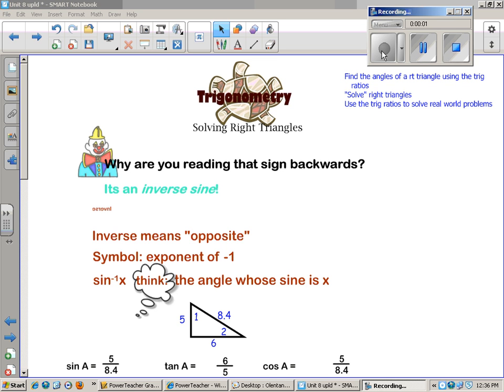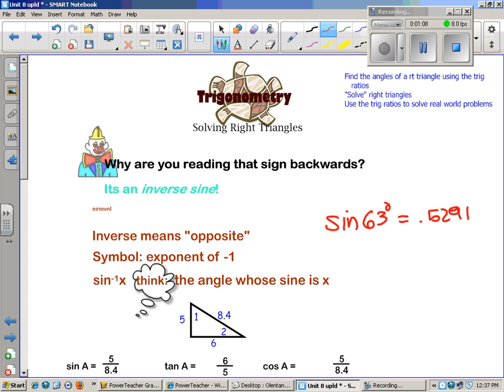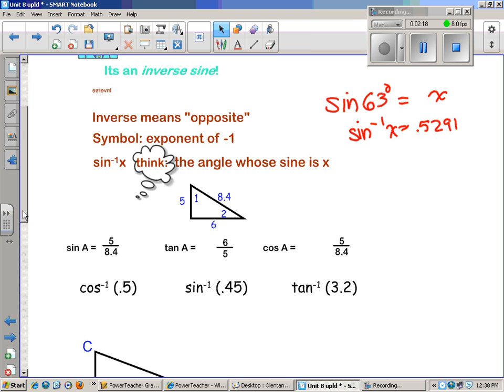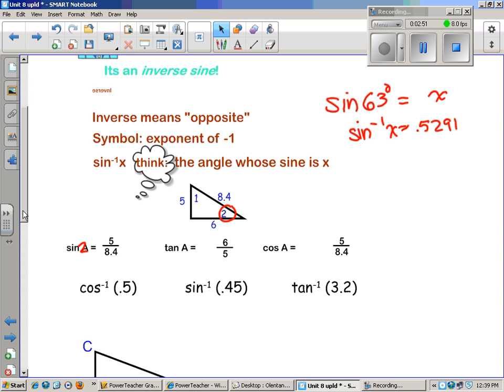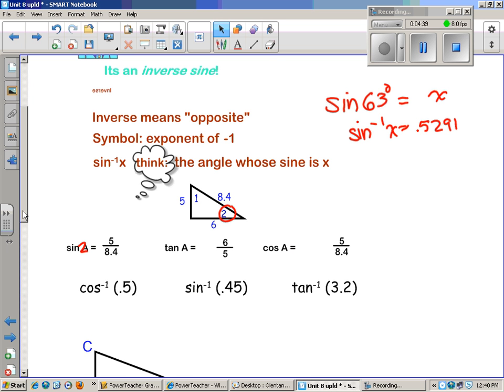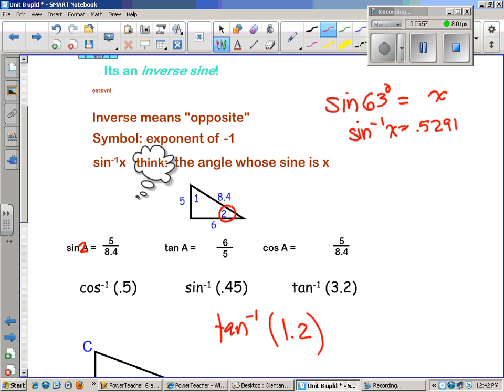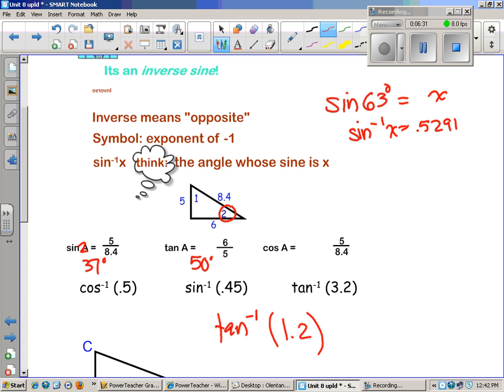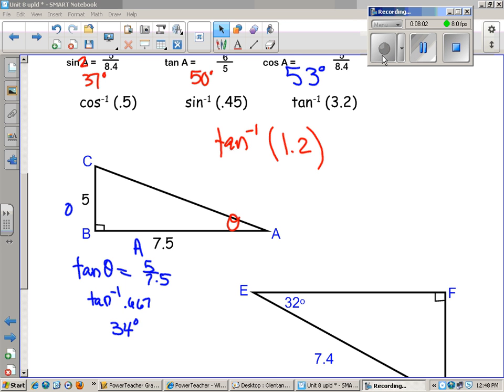trig ratios Pt3